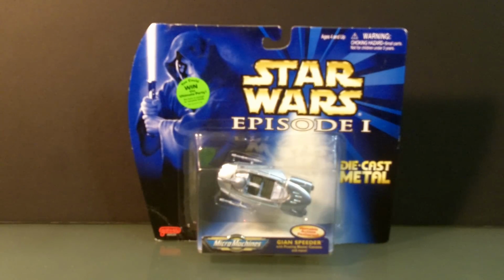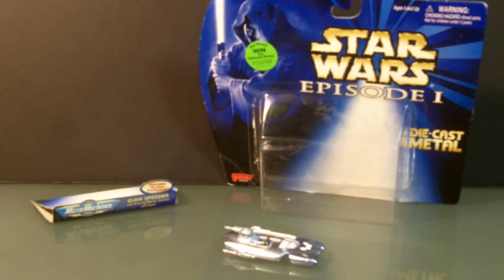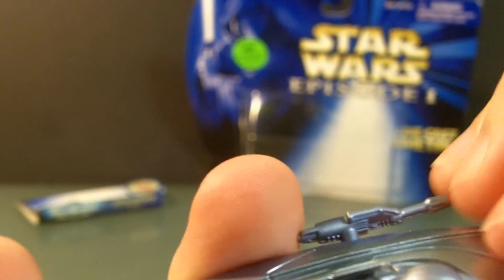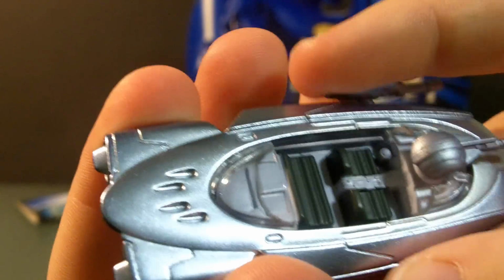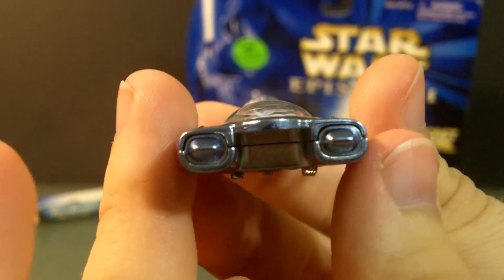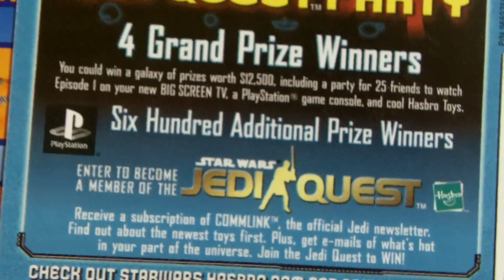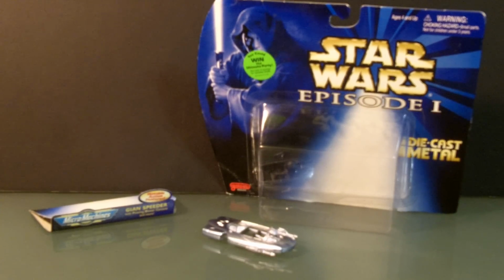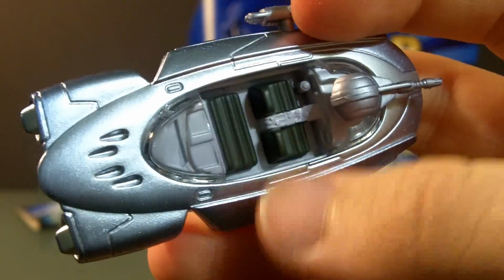Star Wars 1999 Micro Machines Gian Speeder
This review was voiced by H0wlrunn3r

- Tough Materials Used in Body Construction

- Features Three Swivel Cannons

- Also Features Four Different Paint Decos